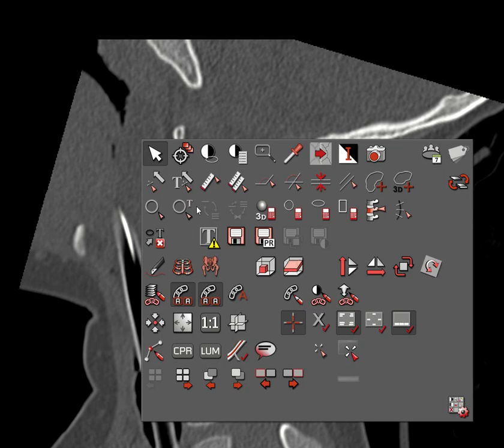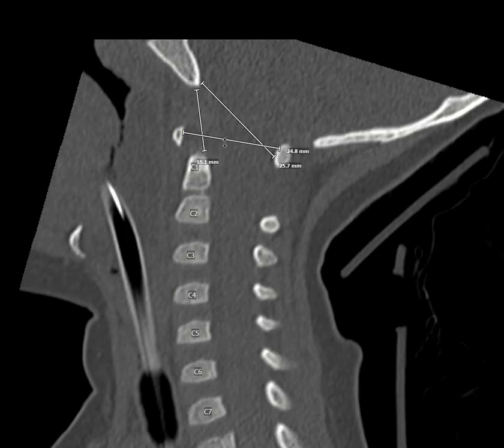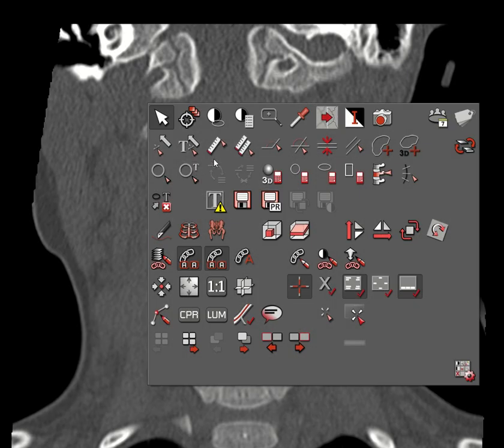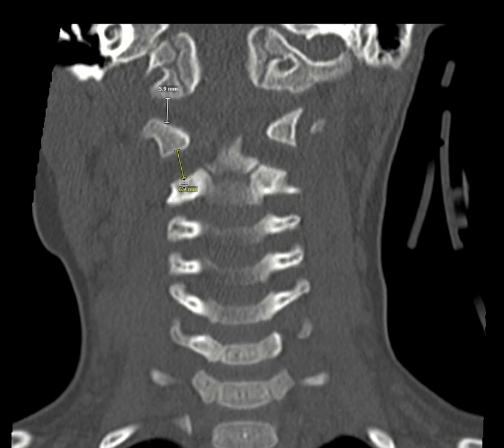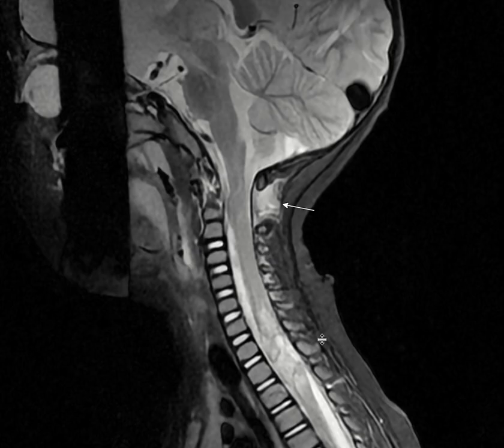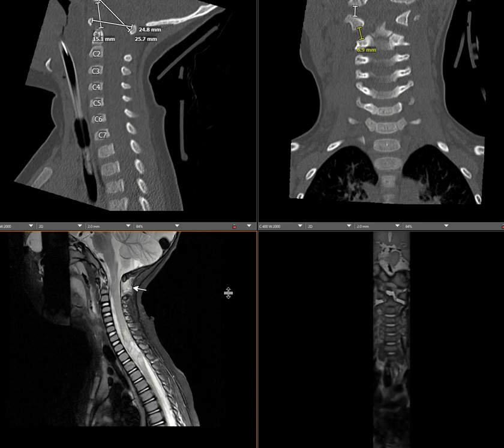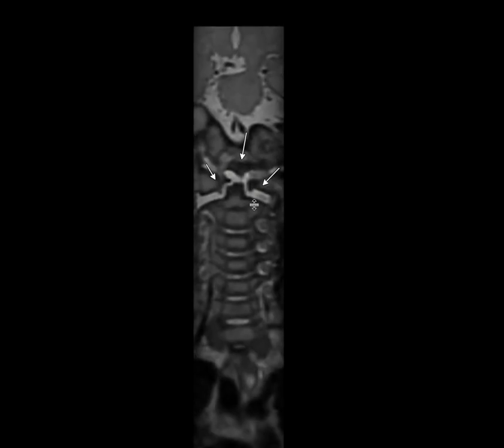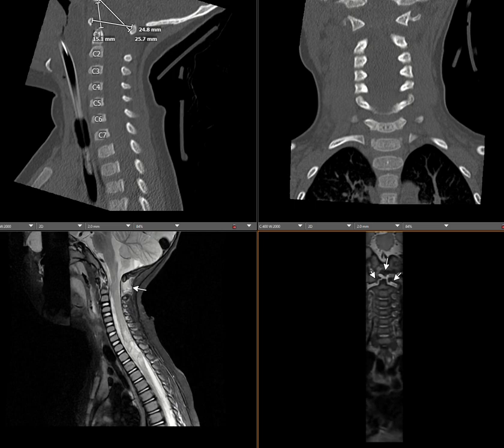The Most Horrifying Cervical Spine Injury: Craniocervical Dissociation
In this video, I explain the principals of  Craniocervical dissociation on CT/MRI as well as ligamentous injury.